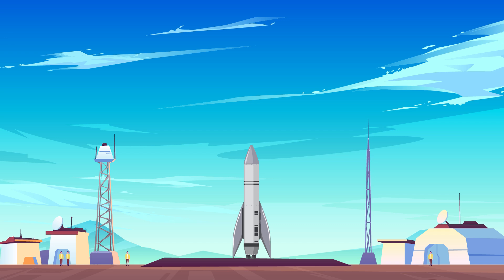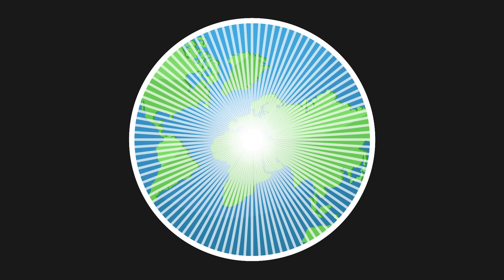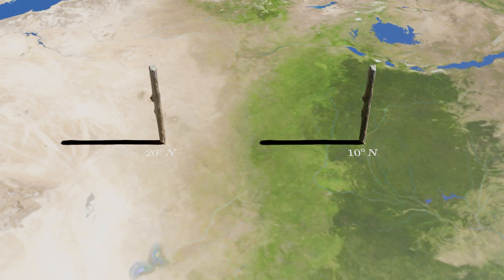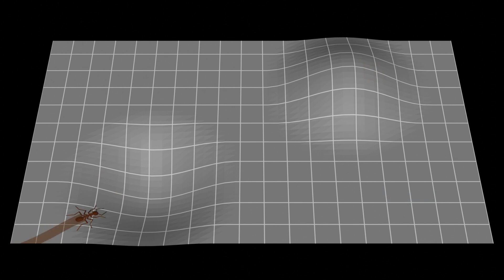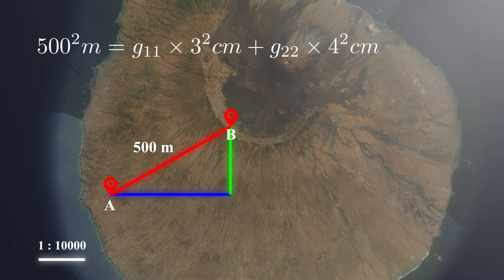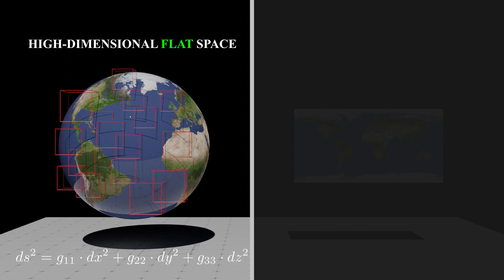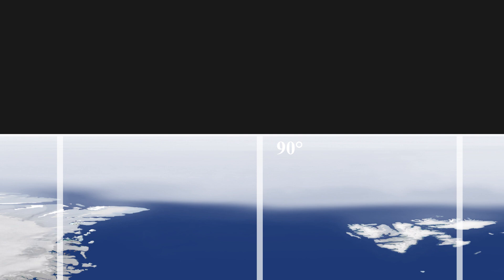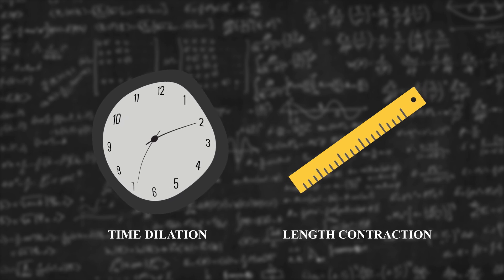Metric Tensor | The Curvature of Space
According to general relativity, we live in a four dimensional universe. Three dimensional space plus one dimensional time, known as spacetime. Human beings are 3D creatures, but are we able to perceive a four dimensional spacetime from a 3 dimensional perspective? Today, we are going to answer this question, and unveil the true nature of curvature in our universe. All in 8 minutes.